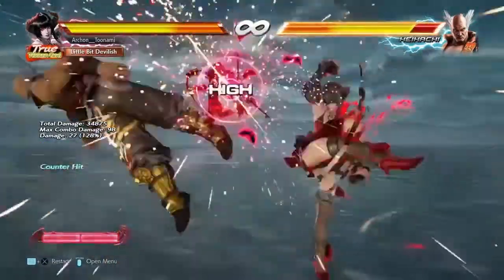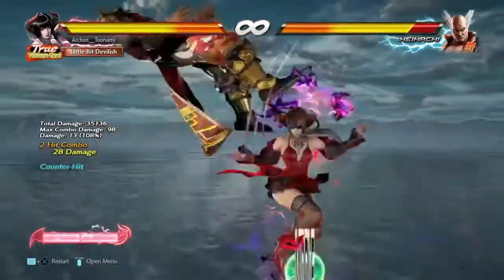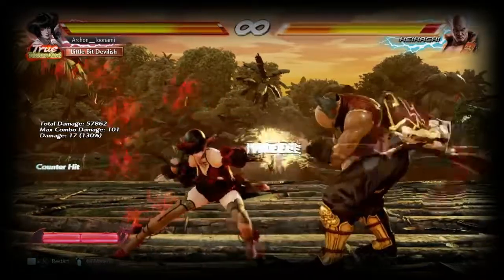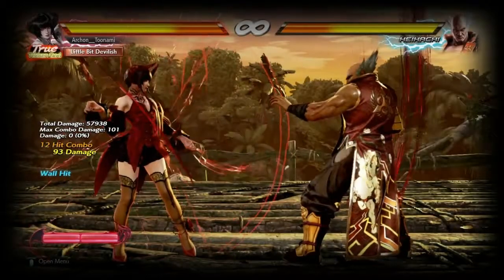Tekken 7 eliza meterless basic launch combos part1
Part 1 covers counter hit back 1,2 as well as while standing 3. The link to part 2 as well as frame data coming soon. I say while RISING a couple of times it is really while standing which I go over with the proper term in the video so replace while rising with standing 3 sorry about that